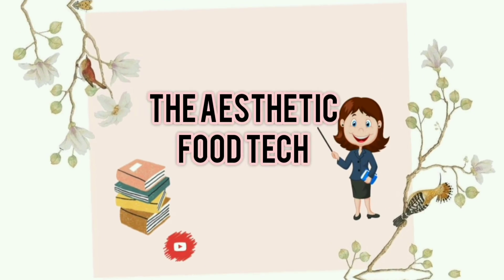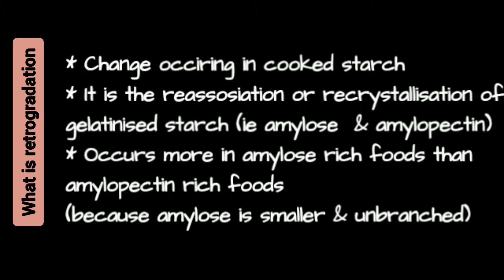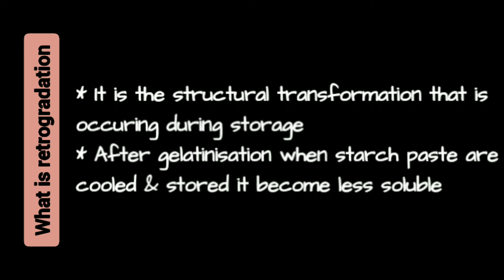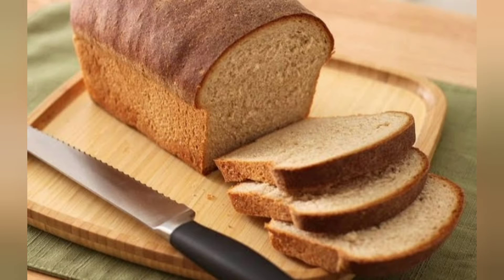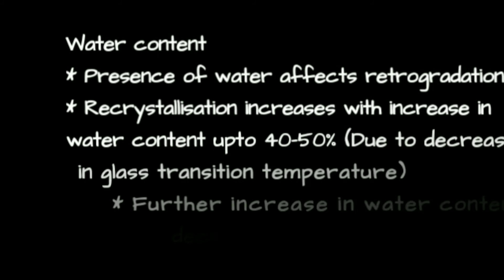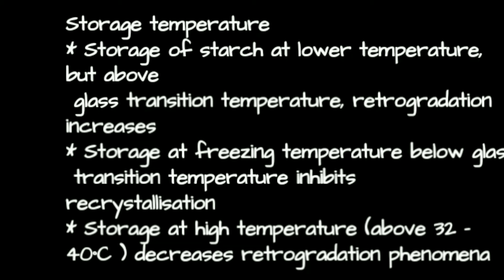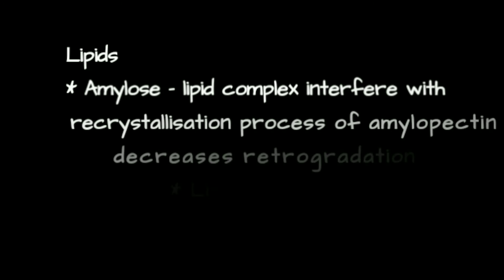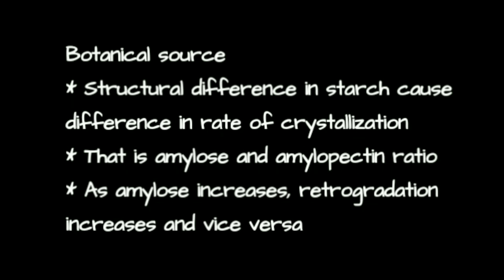What is retrogradation? |Food science | Simplest notes 📝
Hello everyone,
I hope that I had done maximum to make you clear the intended topic. And it's the most simplest notes that I have provided.